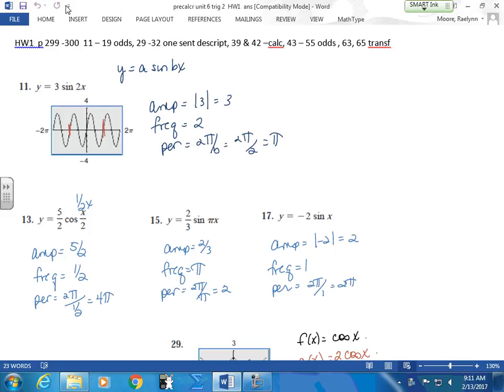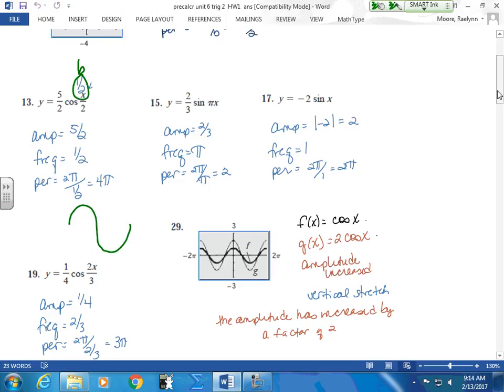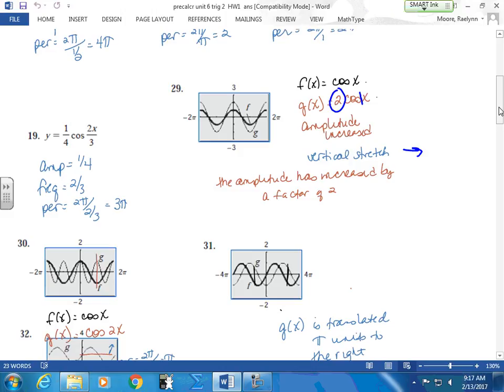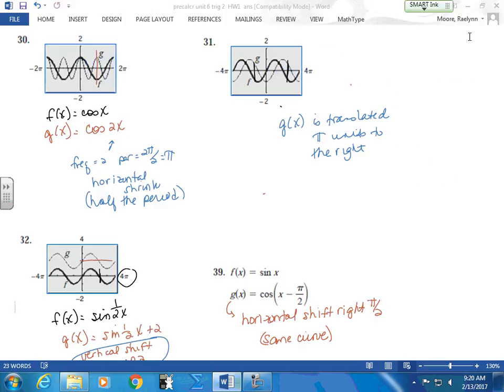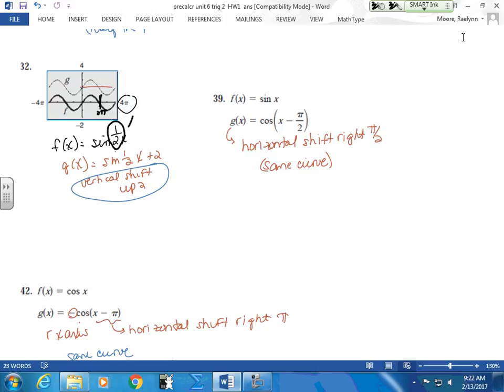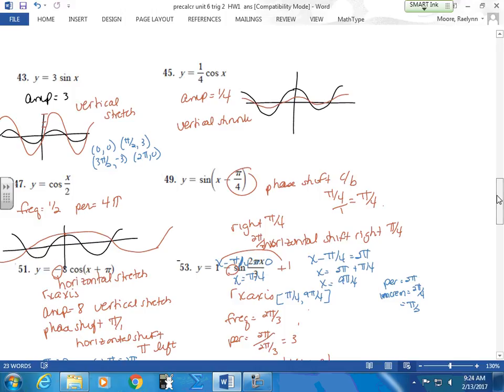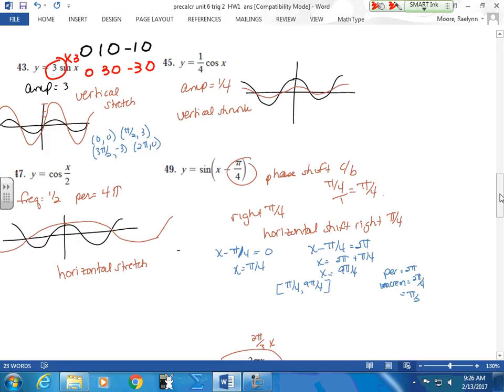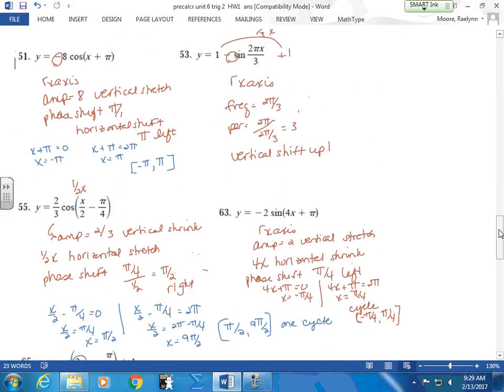February13 precalch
feb 13, 2017 precalch trig graphs